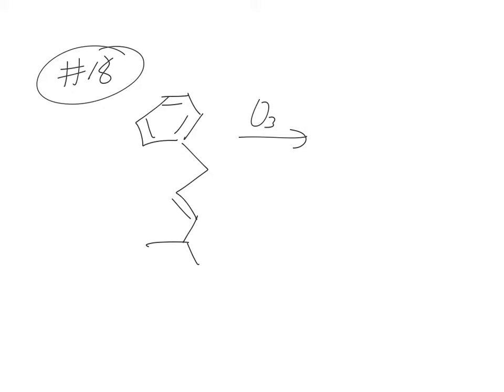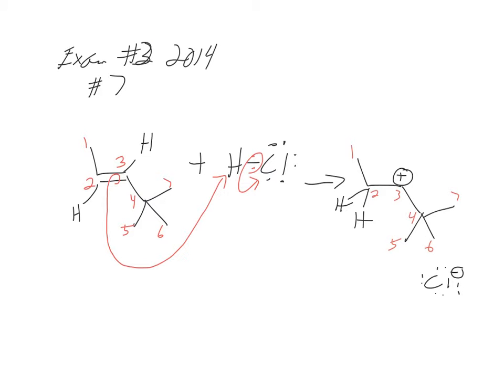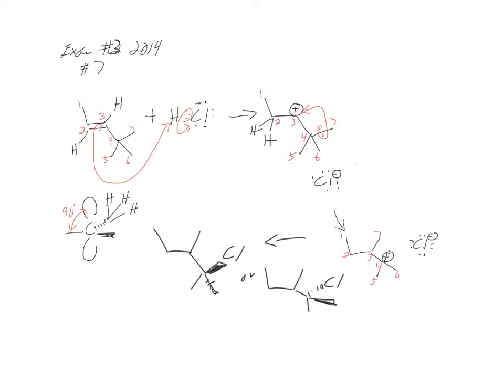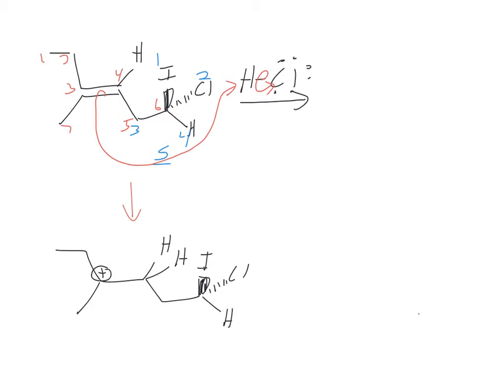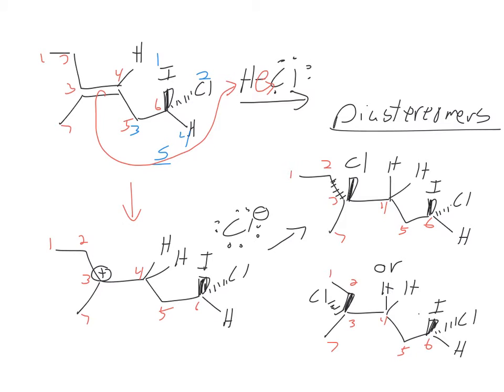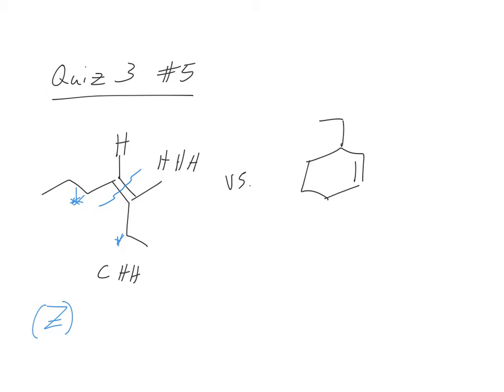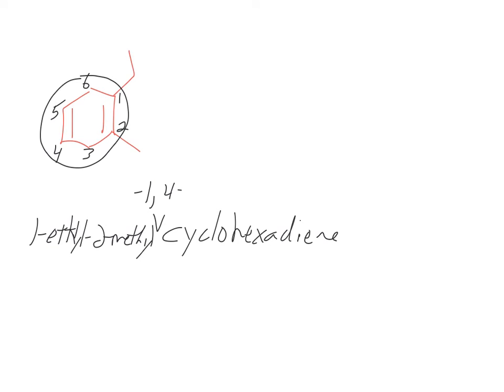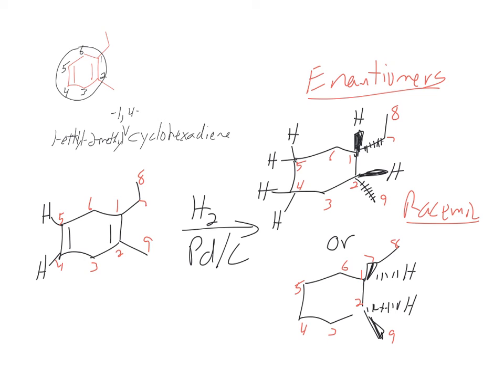CHM 351 Review 11-19-15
1. Ozone (O3) reacting in the presence of an aromatic ring
2. Carbocation rearrangement and stereochemistry-Exam #3 2014 #7
3. Diastereomer synthesis by reacting with HCl-Markovnikov vs.
 Anti-Markovnikov Products
4. Naming of alkenes
5. Fischer projection drawing
6. Nomenclature of cyclic alkene and Hydrogenation including stereochemistry of products